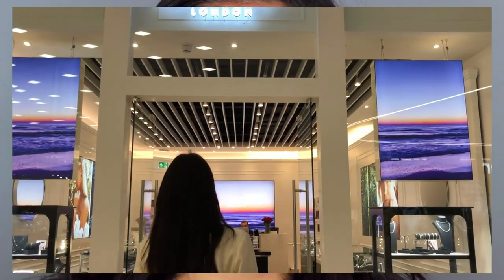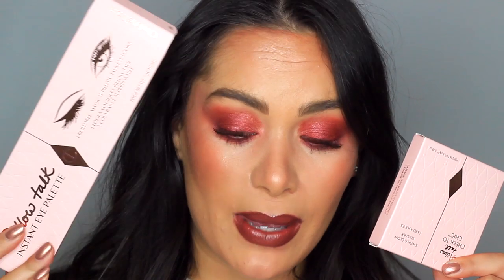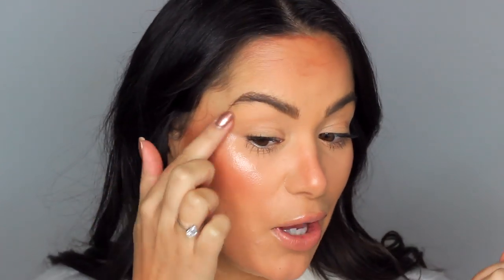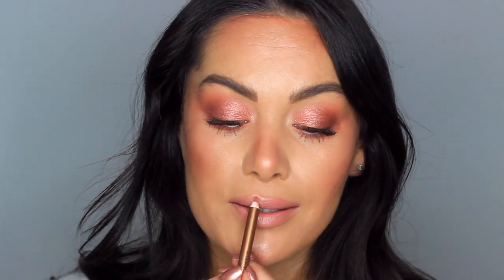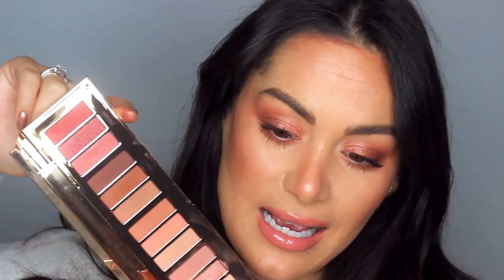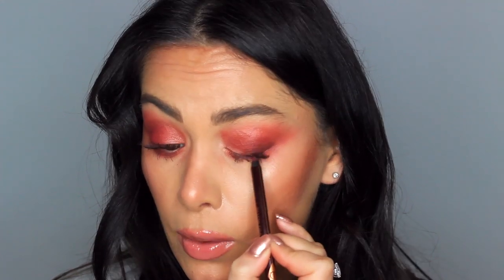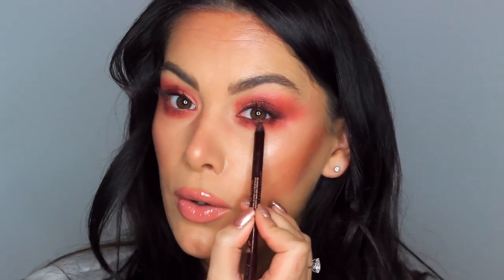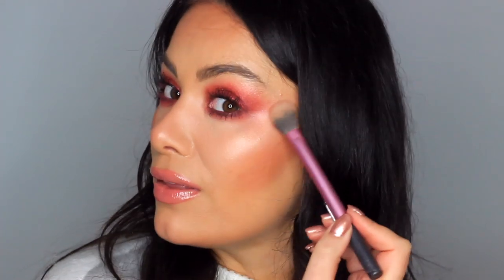CHARLOTTE TILBURY NEW PILLOW TALK COLLECTION TUTORIAL | Beauty's Big Sister Ad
CHARLOTTE TILBURY has added so many new amazing Pillowtalk products to the range! Here's a date to night tutorial using the new products beauties! 💛

COLLAGEN LIP BATH PILLOW TALK  – launching 30th January
BEAUTY LIGHT WANDS PILLOW TALK & PILLOW TALK MEDIUM - launching 26th Feb